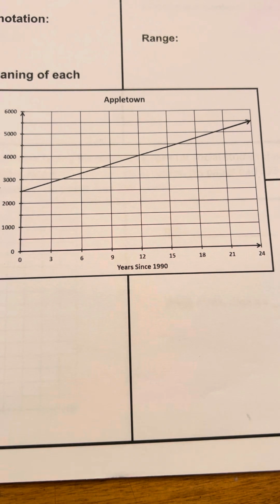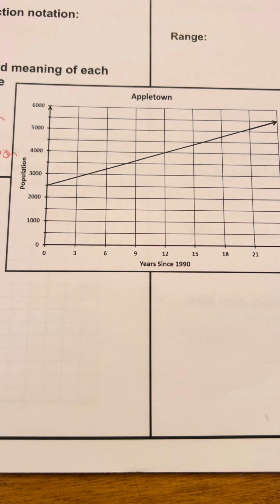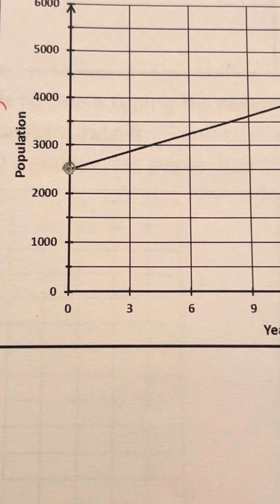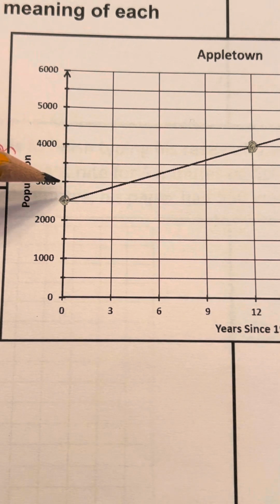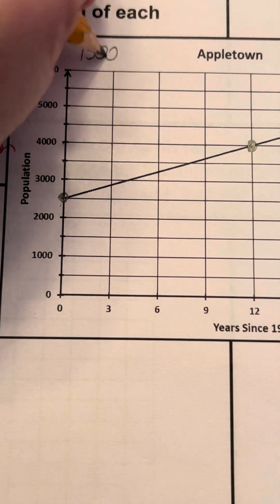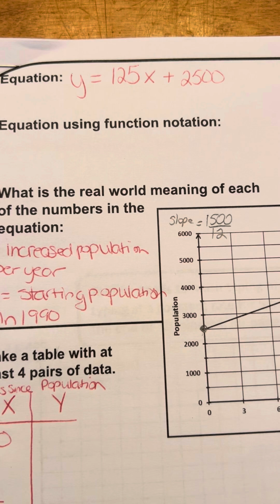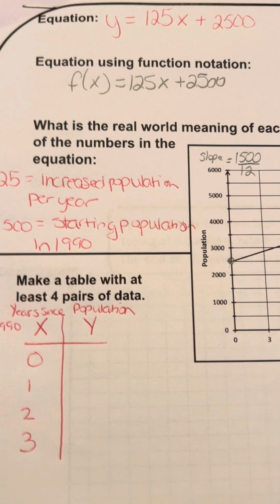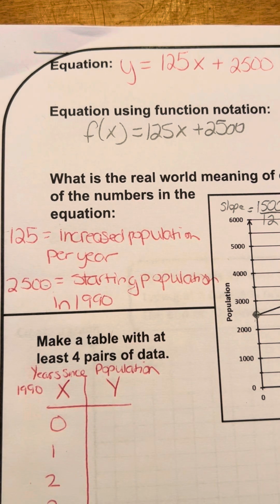Real world functions part 1